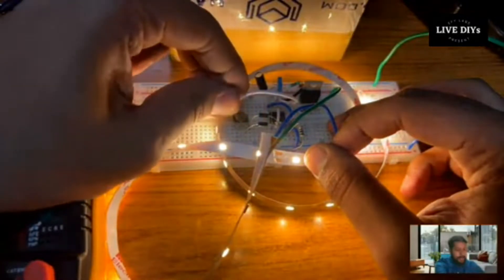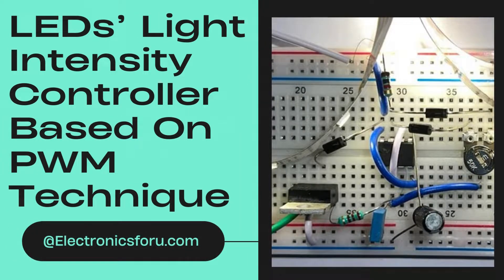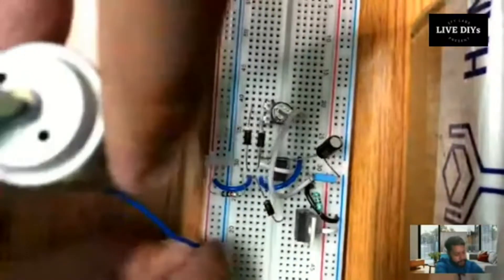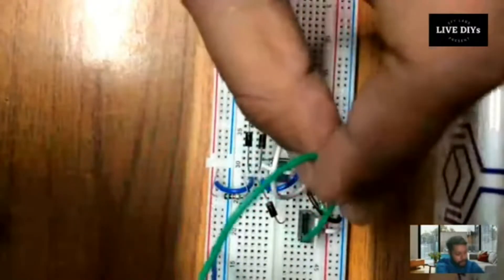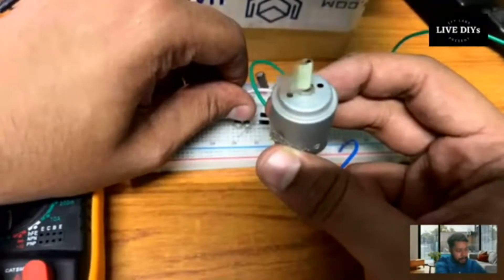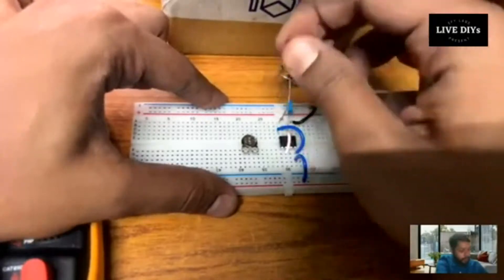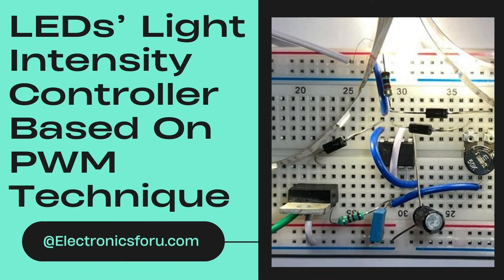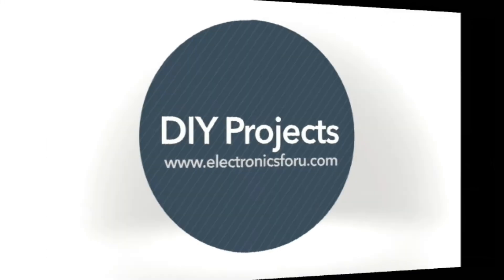LEDs Light Intensity Controller Based on PWM Technique: : Electronics For You DIY Project